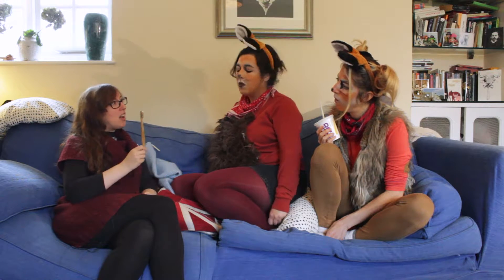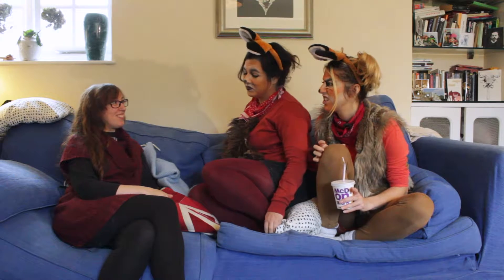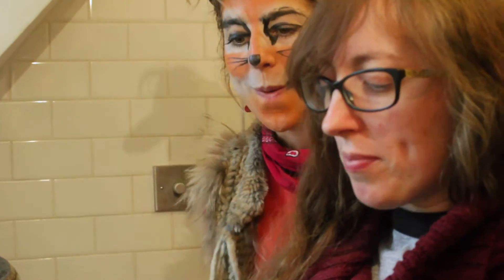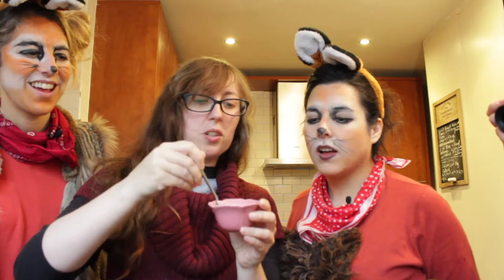How to make your own toothpaste! (Episode 4, season 2)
Skanky Foxes get show how to make toothpaste!  Have you try it? lets us know what you think?